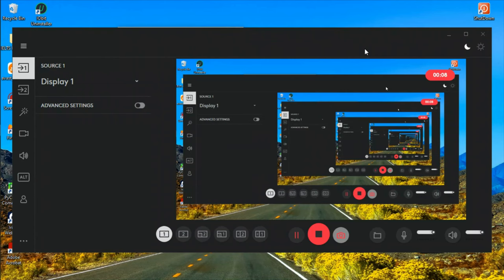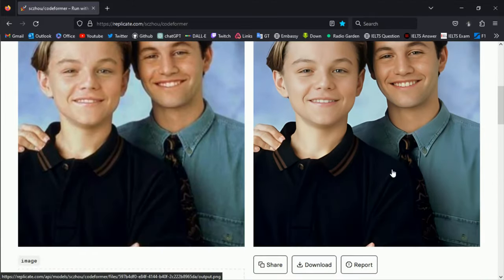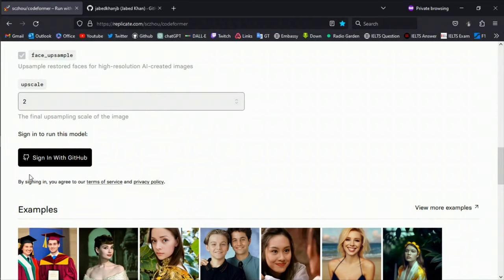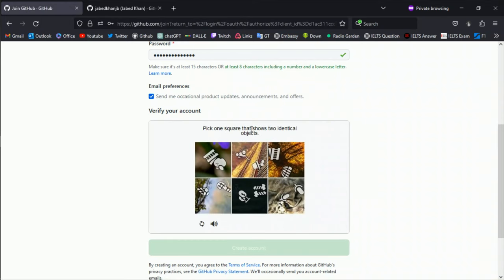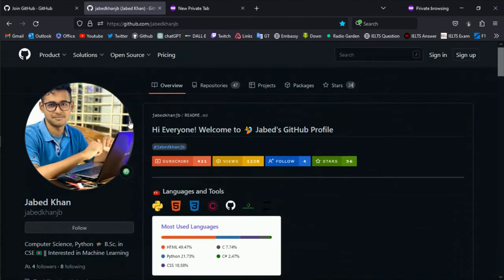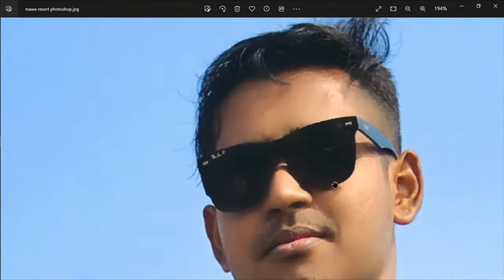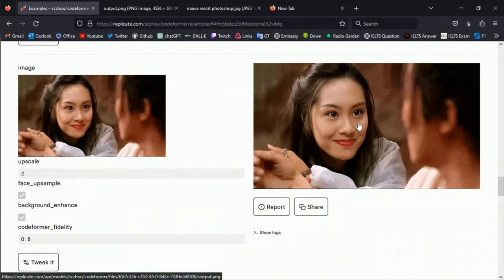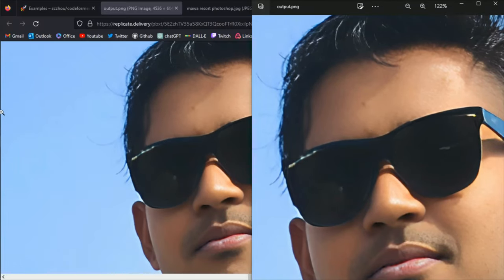Turn your noisy old version photo into 4K using AI technology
"Transform your memories into timeless treasures with the power of AI photo editing! Experience effortless editing, accurate color correction, and stunning results with online AI technology. Say goodbye to hours of manual editing and hello to perfect photos in just a few clicks. Upgrade your photo game today!"